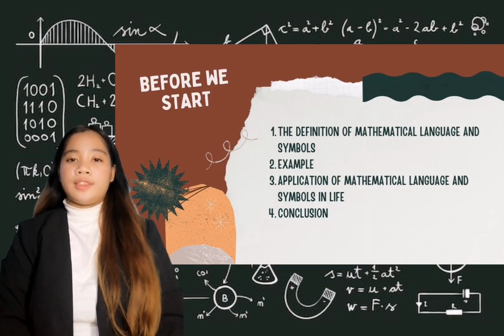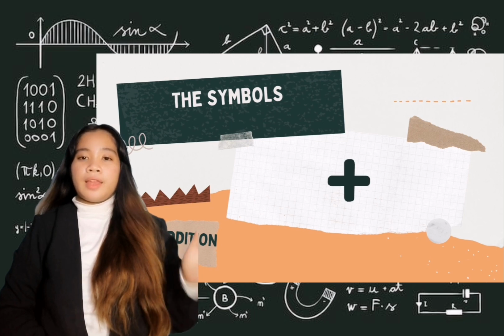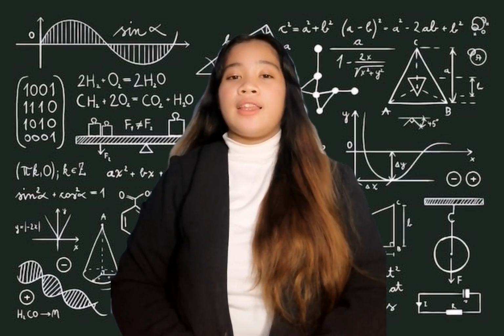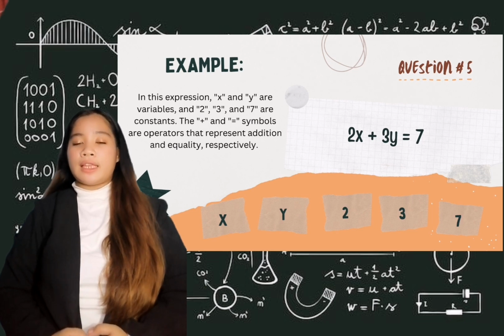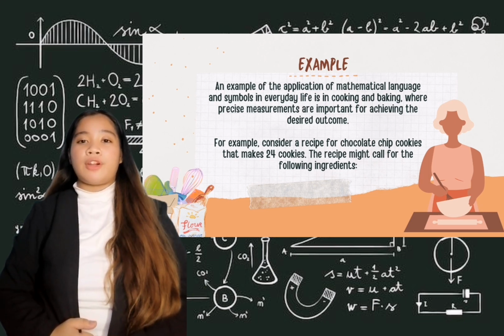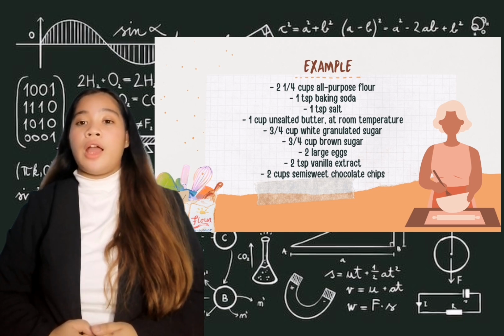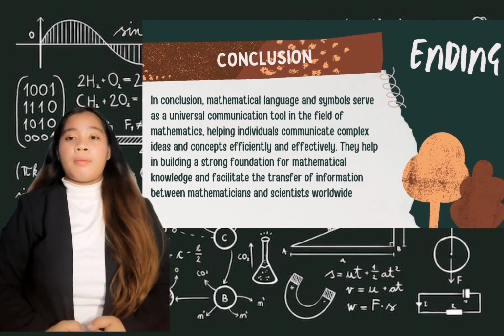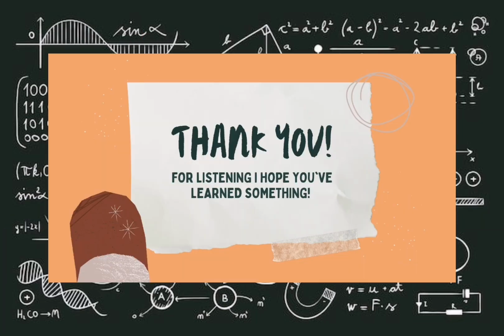MATHEMATICAL LANGUAGE AND SYMBOLS (Mathematics in the Modern World Project)